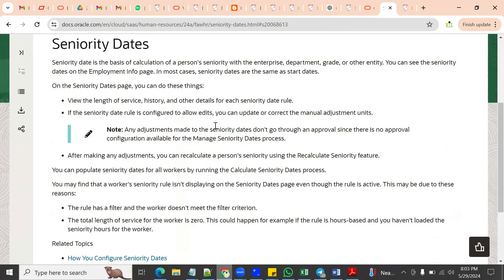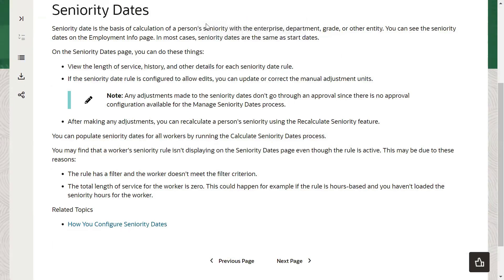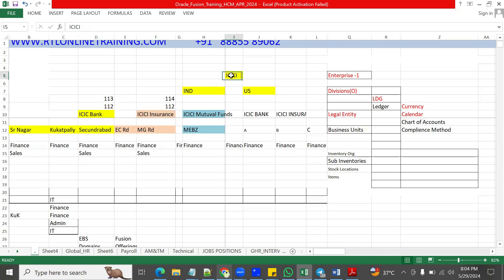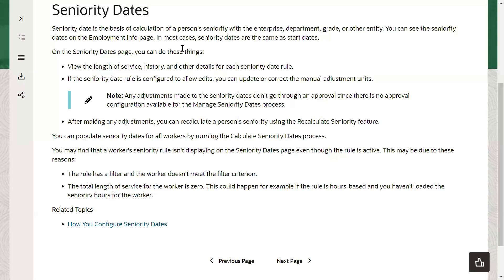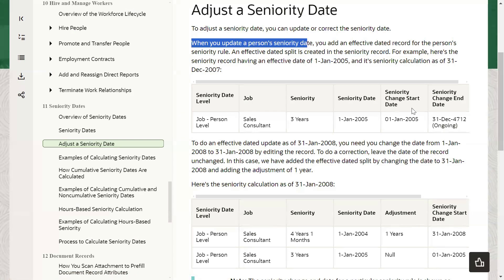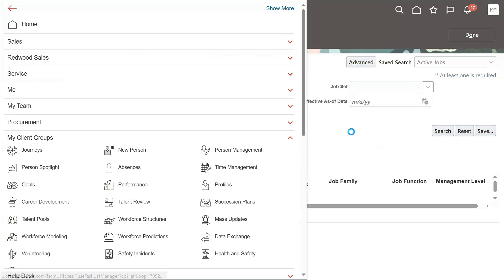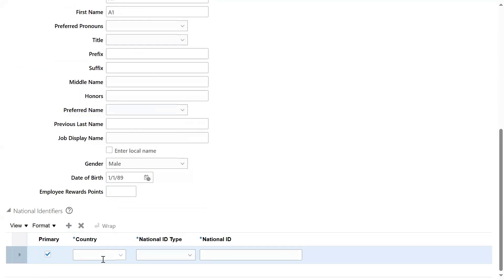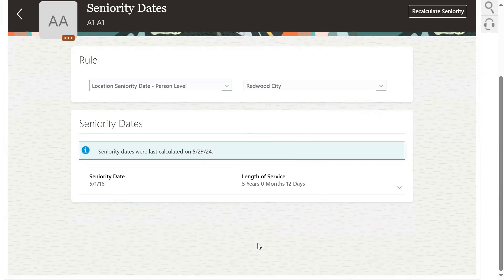Fusion HCM | Oracle Cloud | HCM Seniority Dates | Setups | Interview Preparation | Placement